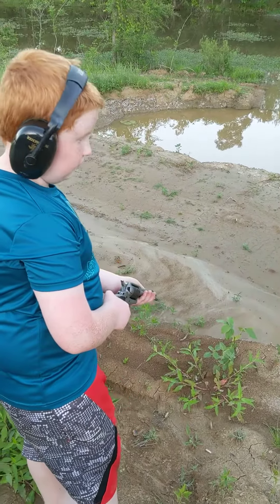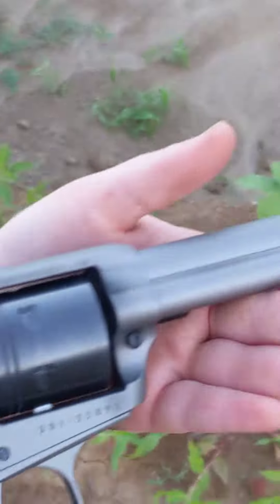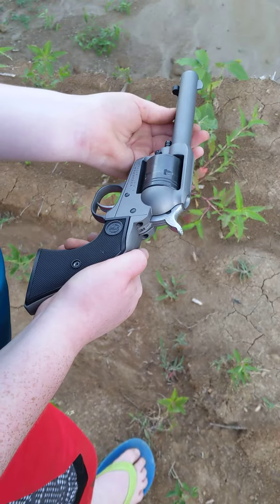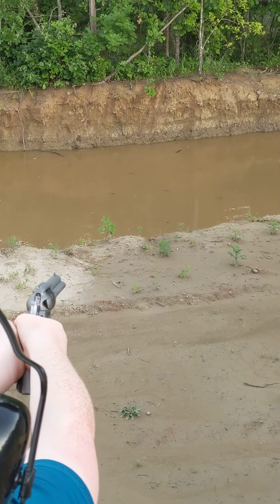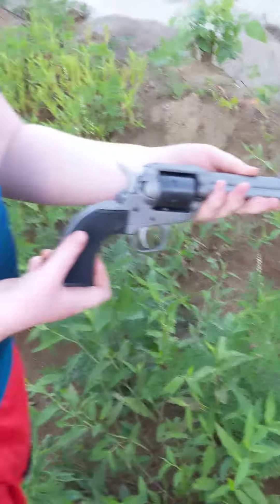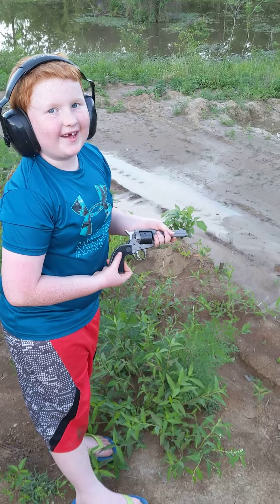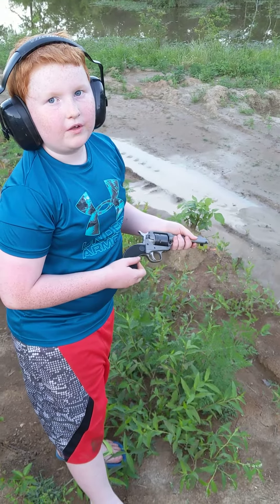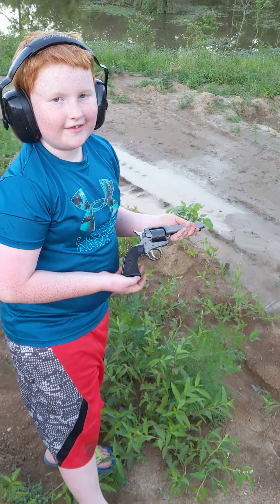Snake Training w/Ruger Wrangler!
Testing out the new Ruger Wrangler